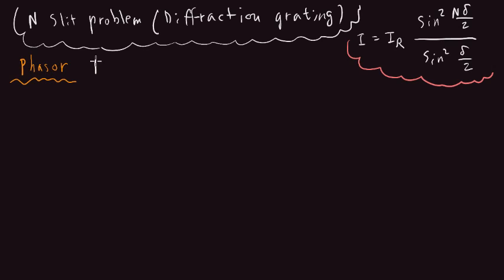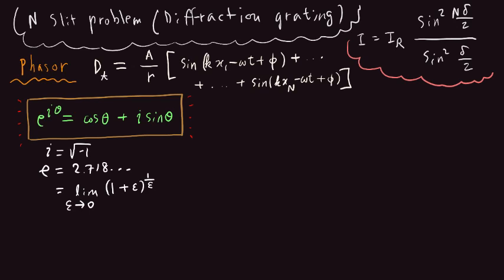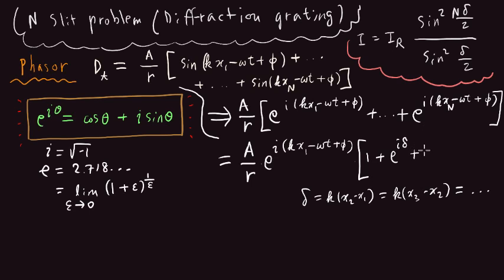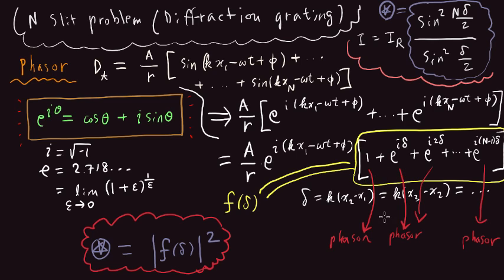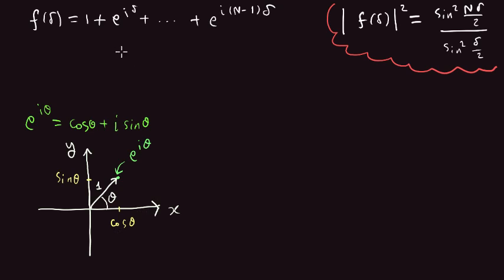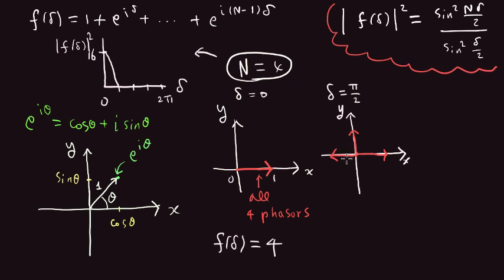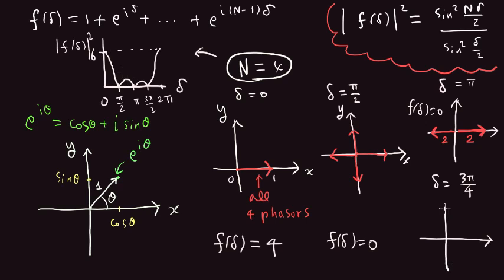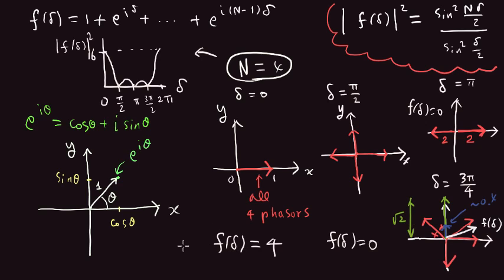Lecture on N-slit interference---phasor